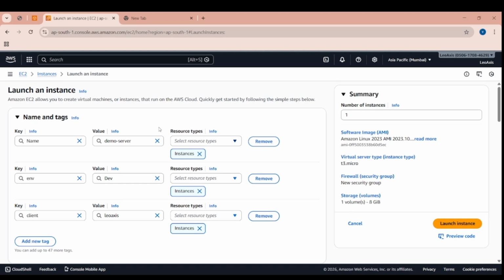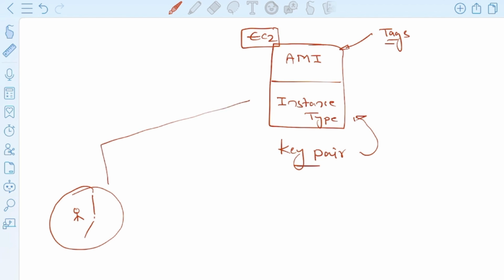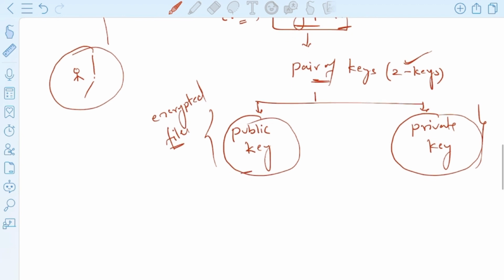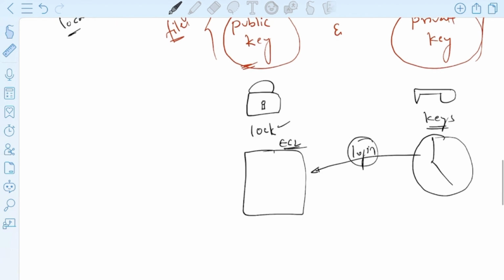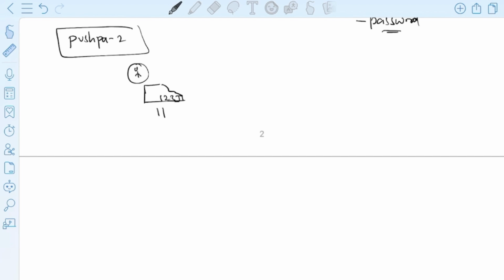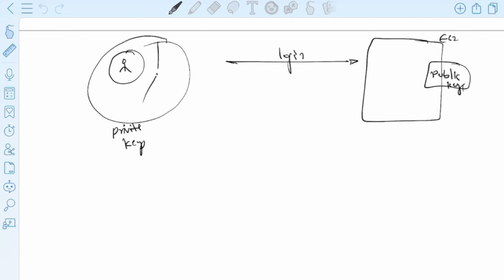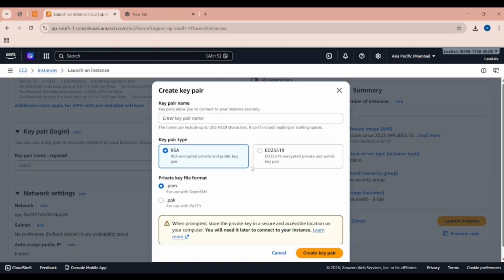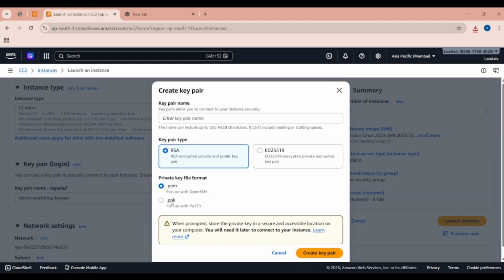What is Key Pair in AWS EC2? Step-by-Step for Beginners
Before you click Launch, you must understand Key Pairs — because this single step controls how you securely access your server.

In this beginner-friendly AWS tutorial, you’ll learn what an EC2 Key Pair is, where it appears in the launch workflow, and how to create and manage it the right way.

⚡ In This Video You’ll Learn:
✔ What is an EC2 Key Pair
✔ Why key pairs are critical for secure login
✔ Where to create/select the key pair during launch
✔ How to download and store your .pem file safely

💡 Beginner Tip:
Always download your key pair once and store it securely — AWS will not allow you to download it again.

🎥 Watch now and secure your EC2 access!

Get updates on:
✔ IT Jobs
✔ Internships
✔ Hackathons
✔ Career Guidance